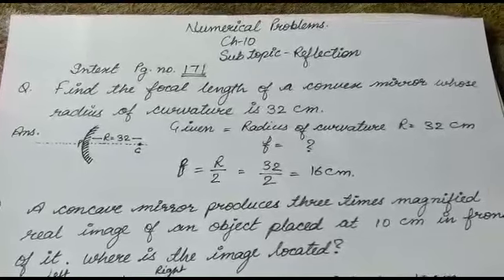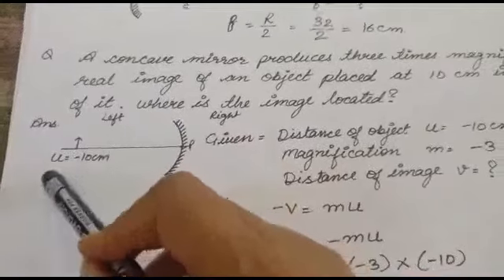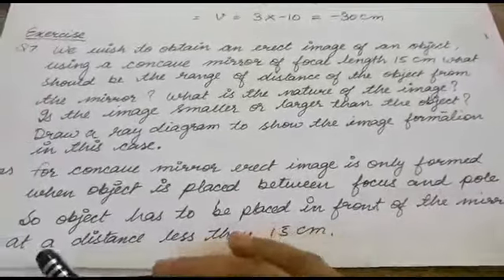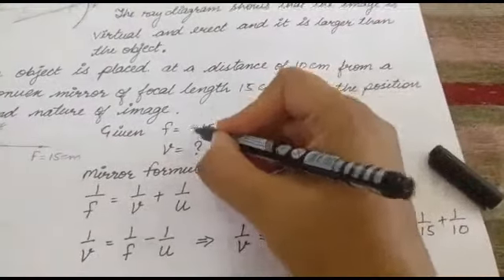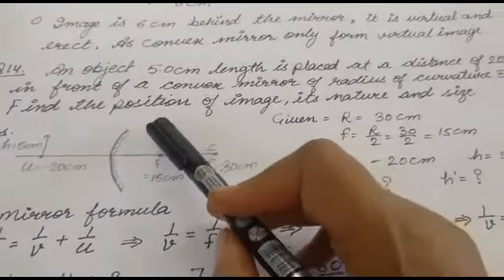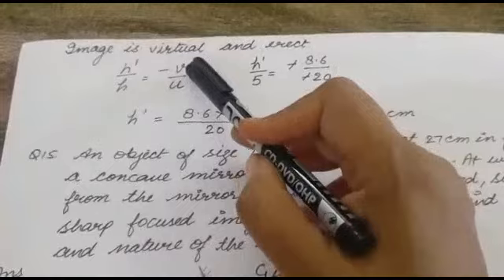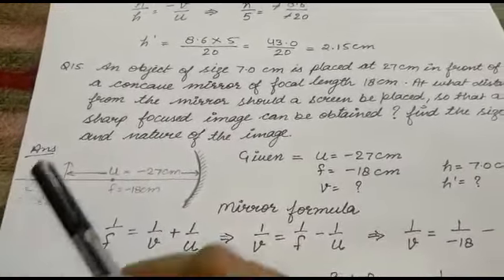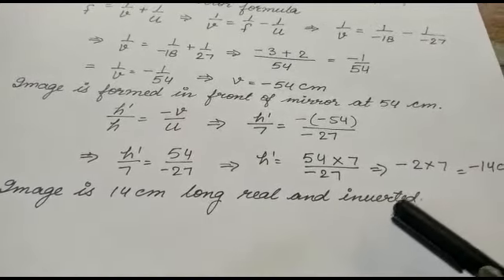Light/Reflection Numericals /Part-3/Science/Class-10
Numericals  of the Reflection is  discussed in this video with their solutions .

MSP App. * Maths Success Point MSP/